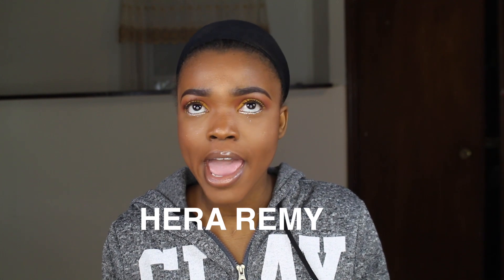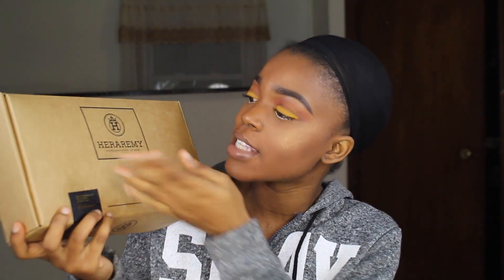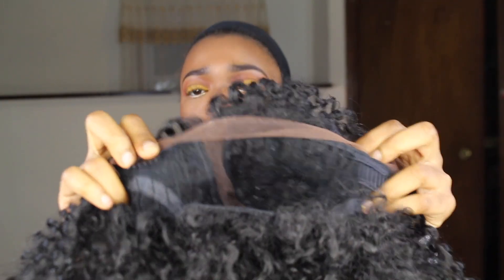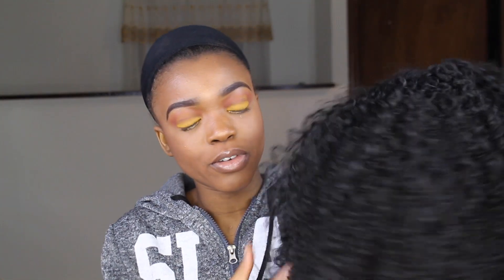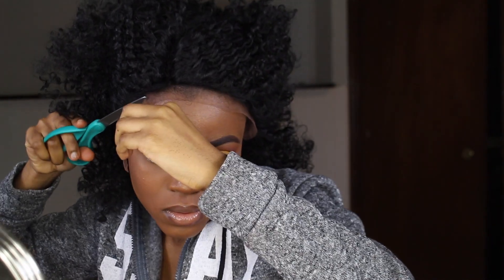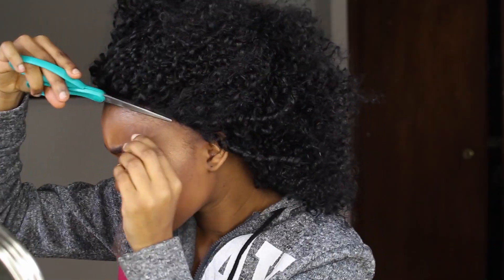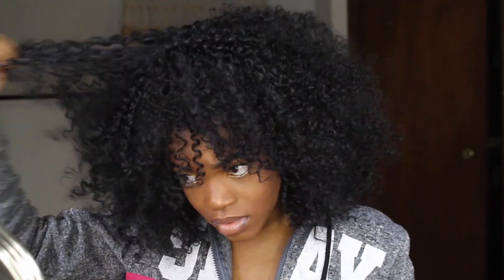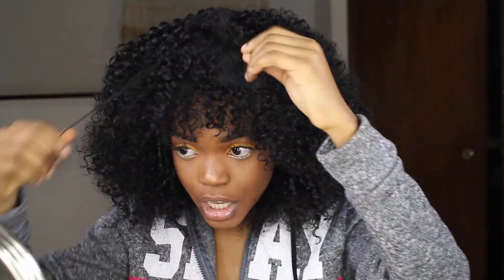CHEAP $20 CURLY WIG | HERA REMY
Hey Lee Squad, this video Issa wig review.Watch me slay this wig under $20. I hope you guys enjoy this video!

Hair - 100% HUMAN HAIR BLEND LABELLA FRONT LACE TEYANA WIG (14″)

a g e: 17
e d ι т ι n g: Final Cut Pro
c a м e r a: Canon T5i